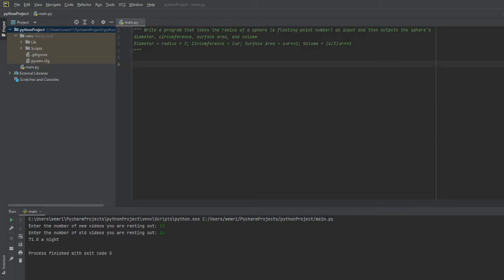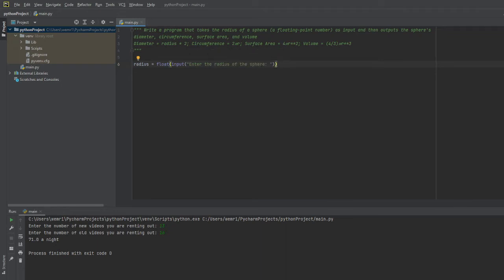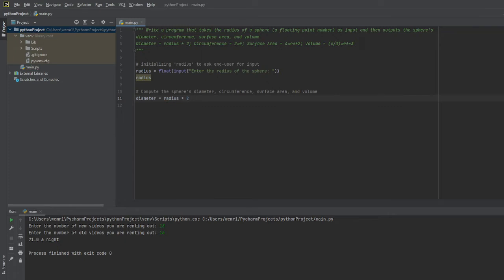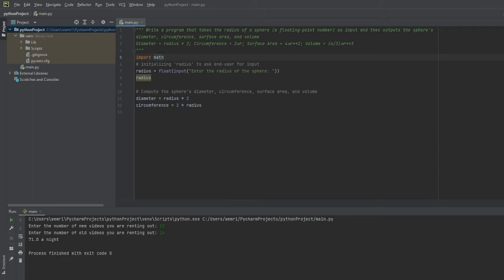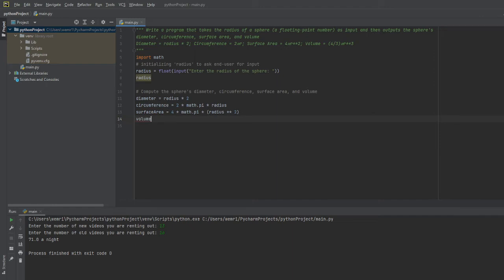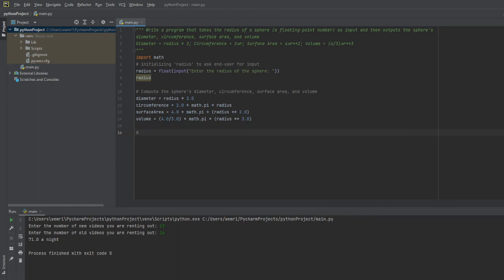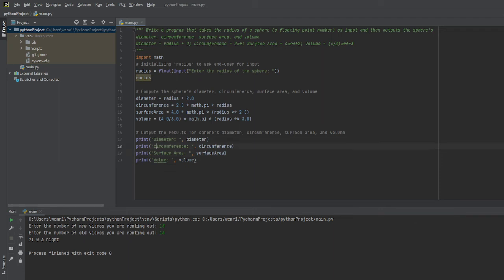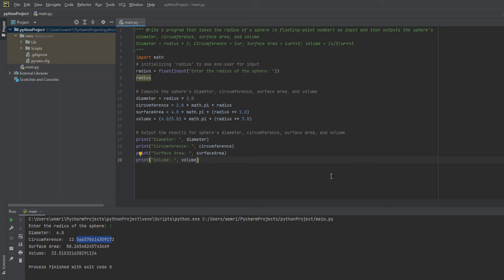Calculating spherical formulas using only radius as input - Using Python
In this example, we will calculate a sphere's diameter, circumference, surface area, and volume using only the end-user's input for radius.